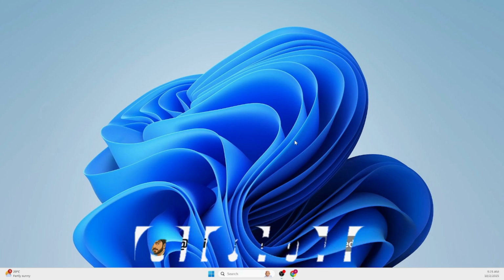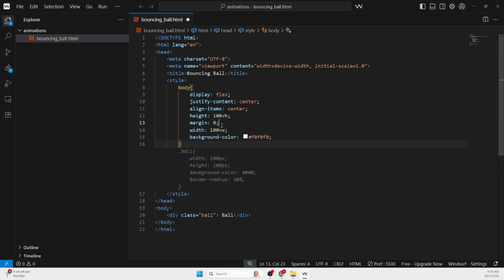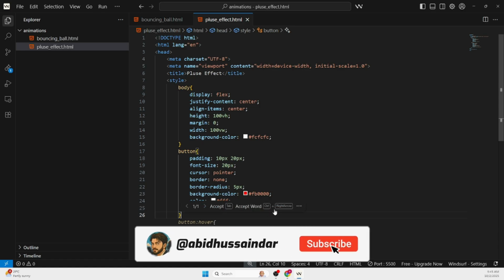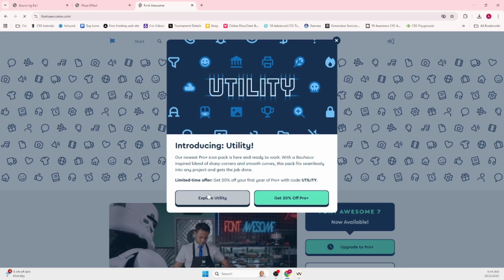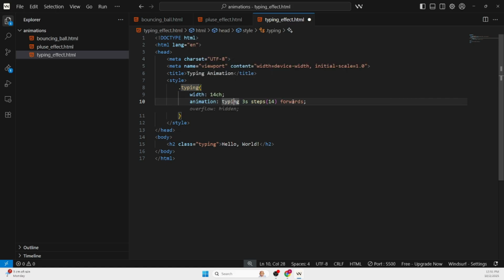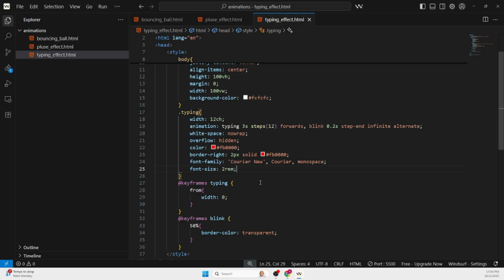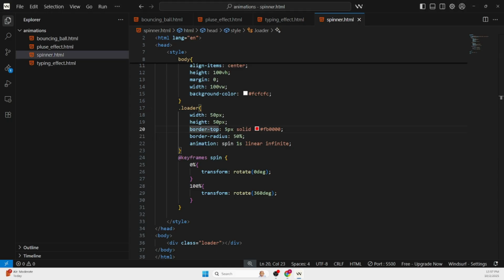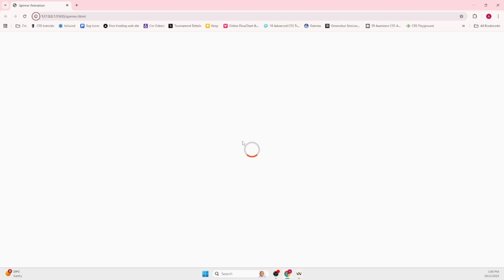Tutorial | #15 CSS Animations Tutorial | Fun CSS Animation Examples for Beginners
Welcome to my CSS tutorial series! I’m Abid Hussain, and in this video, I’ll show you some fun and creative CSS animation examples you can easily add to your websites.

We’ll cover animations like:
🎯 Bouncing Ball
🎯 Pulsing Button
🎯 Spinning Loader
🎯 Typing Text Effect
🎯 Fade-in and Slide Animations

Each example is simple, beginner-friendly, and perfect for learning how CSS animations work — from @keyframes to animation timing and easing.

👉 By the end of this video, you’ll understand how to bring life and motion to your web designs using only CSS — no JavaScript needed!

📚 Topics Covered:

CSS animation basics

Keyframes in CSS

Animation duration, delay, and iteration

Fun and creative animation effects

Real examples you can reuse

💻 HTML, CSS, JavaScript, and Web Design
🚀 Frontend Development Projects
🎨 UI/UX and Creative Web Effects